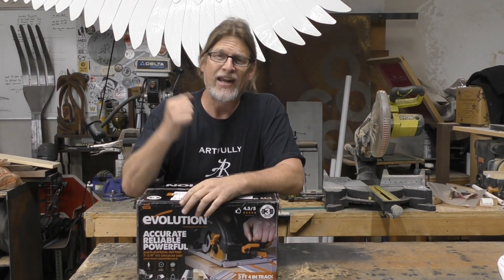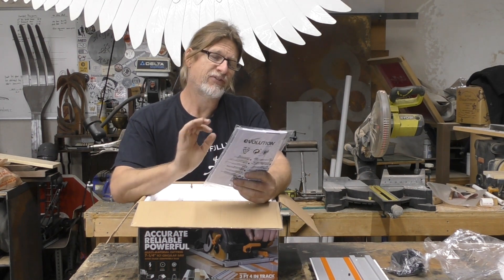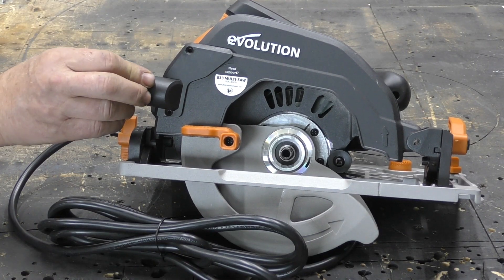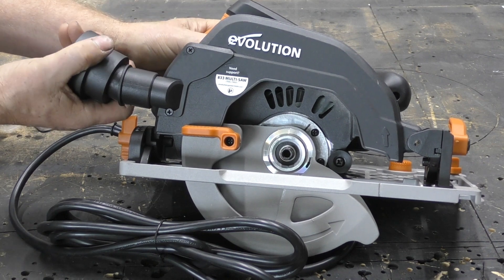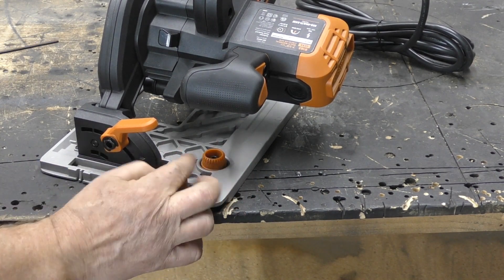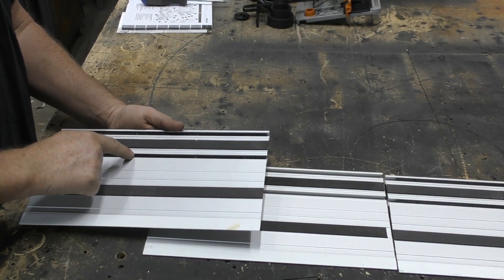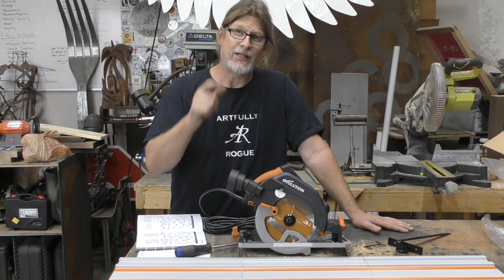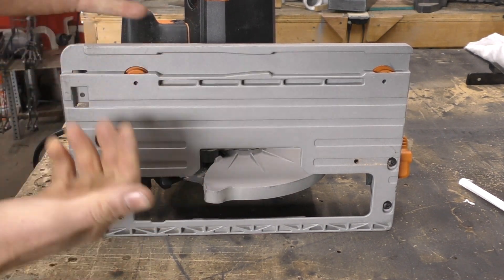Evolution Power Tools / Multi-Material Circular Saw / Review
If you're in the market for a new circular saw, definitely check out the Multi Material Circular Saw from Evolution Power Tools. It's a good solid saw and I love the large base which helps with stability when cutting.

Good old snail mail:
16845 N. 29th. Ave #517